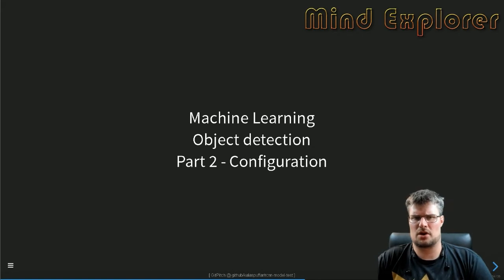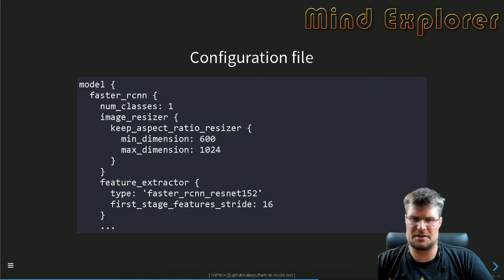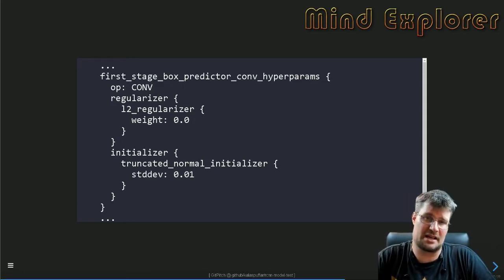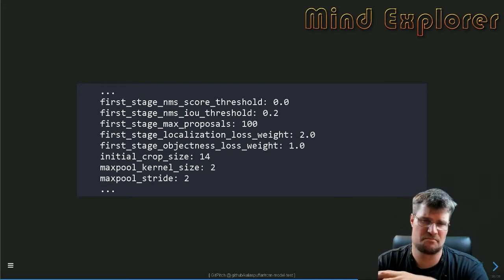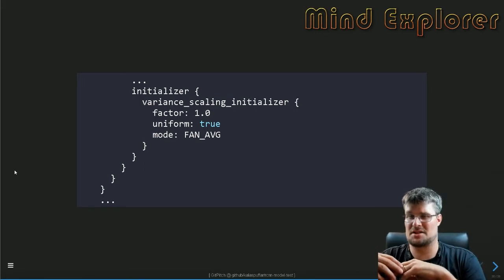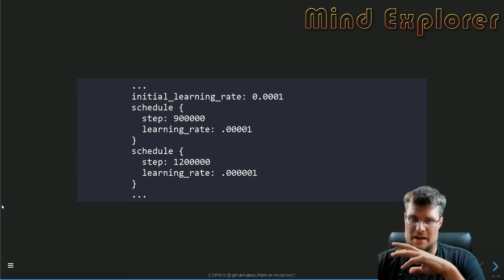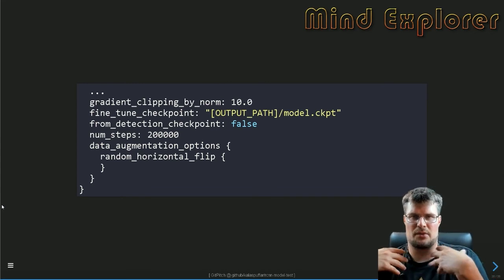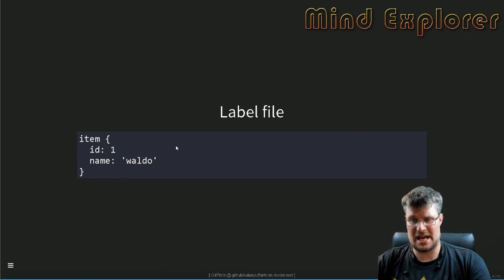Object detection Part 2 - Configuration [Tensorflow]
Looking into the configuration file and talking about what the different parameters mean.